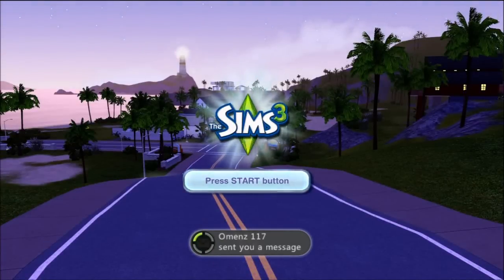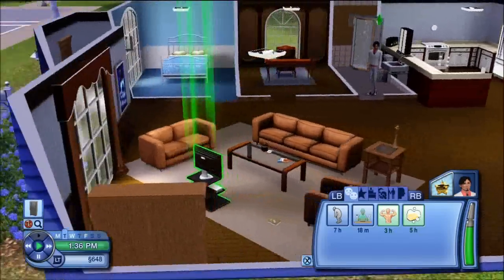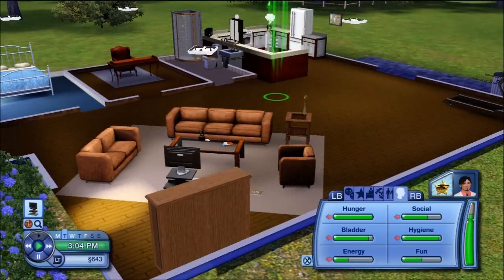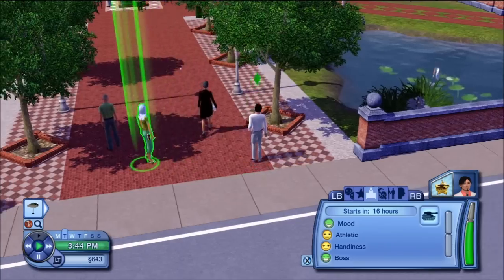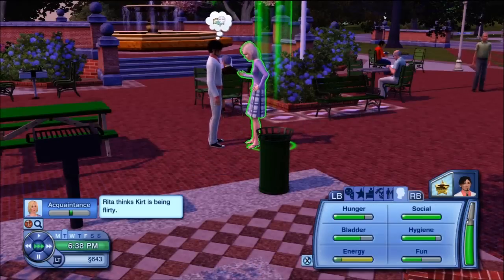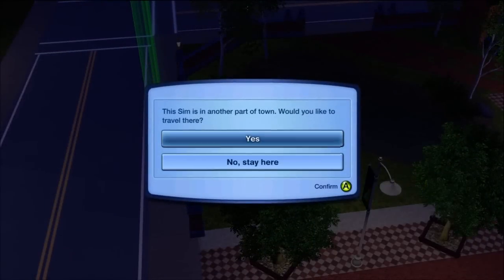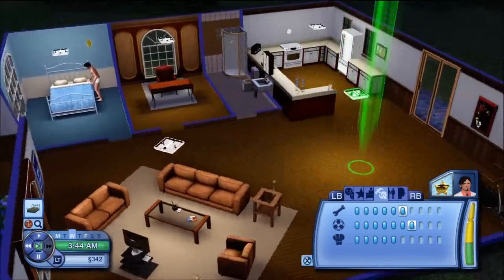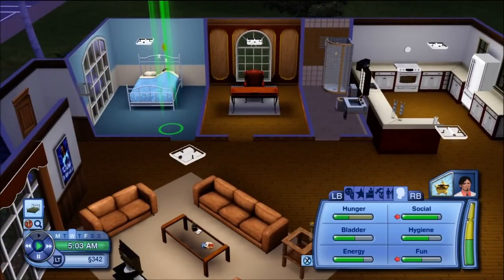Lets Play The Sims 3 #01 Road to a lady friend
--Show Some Peep Love Leave A Like For The SIms 3--